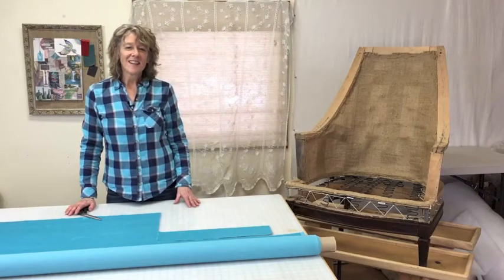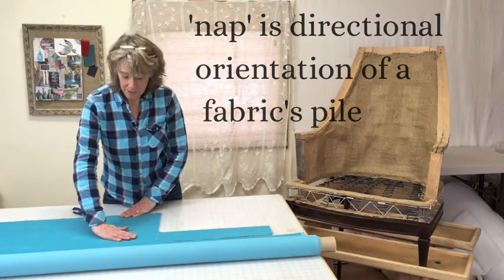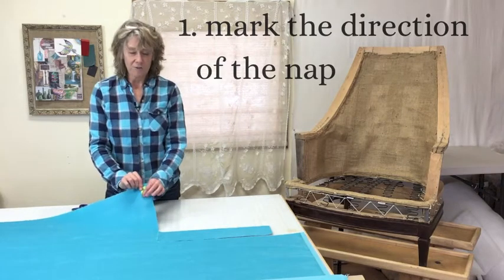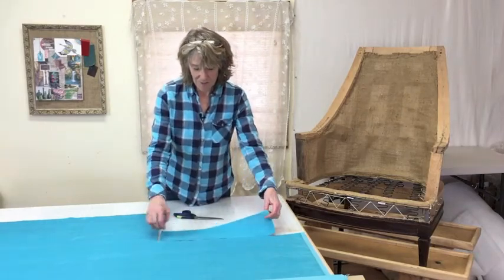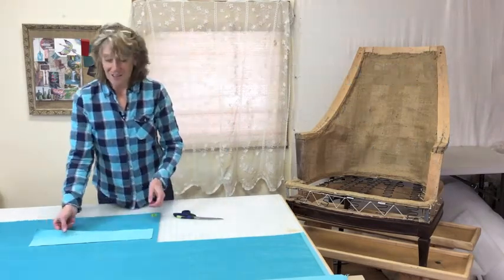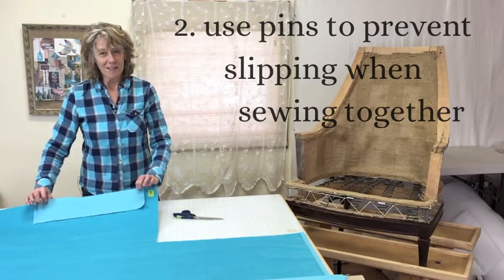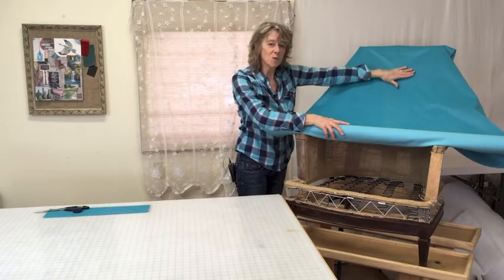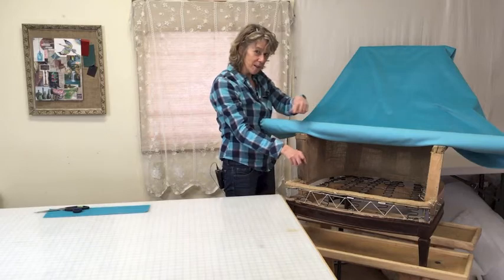3 Tips for Using Velvet Fabric in Upholstery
Velvet, velour, corduroy and boucle are examples of fabrics with nap that can be difficult to work with.